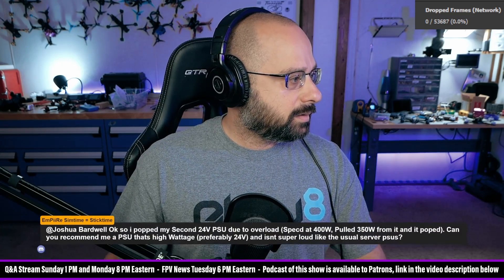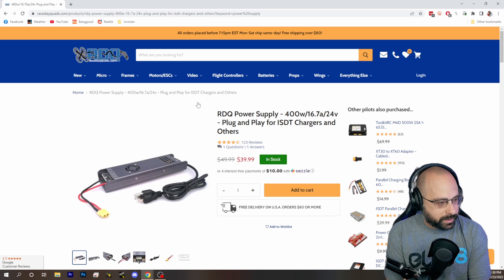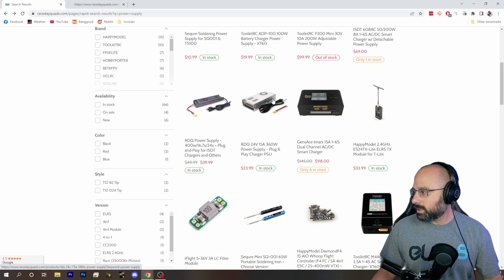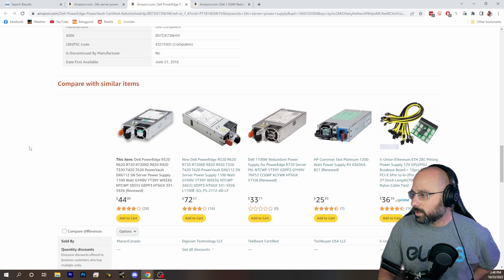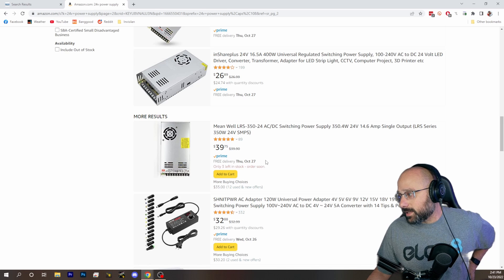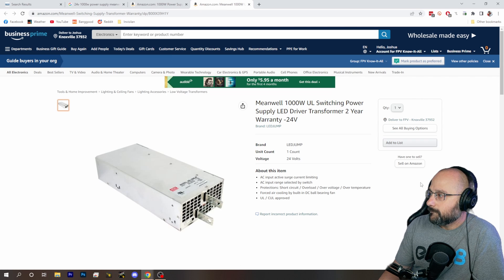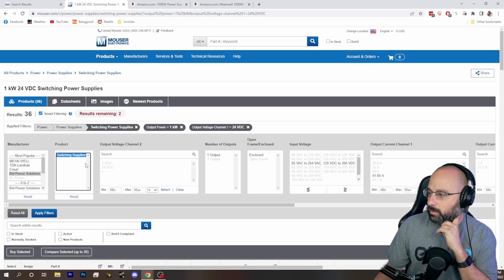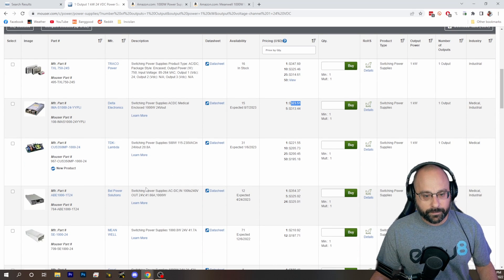My 24V Power Supply Broke During Charging. What's A Good One To Get? - FPV Questions